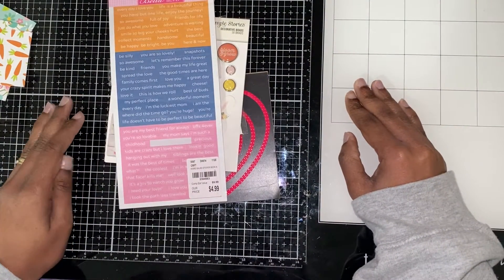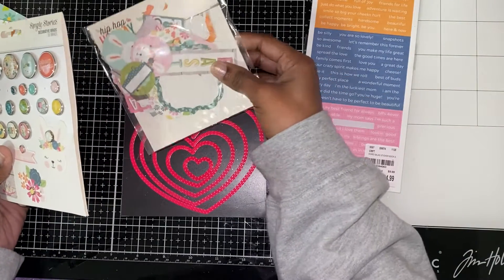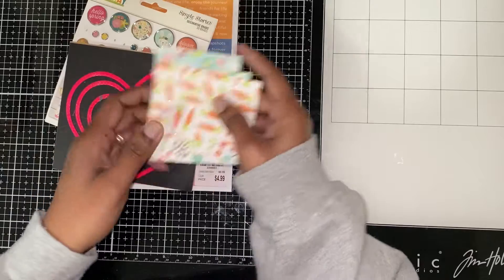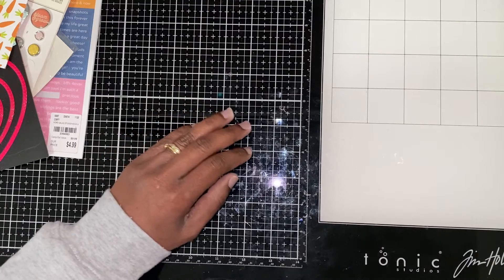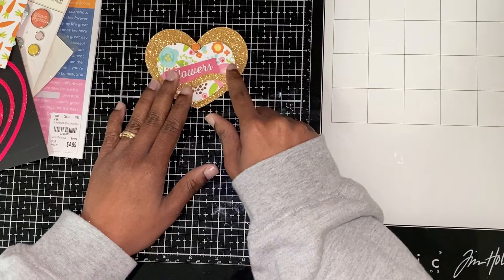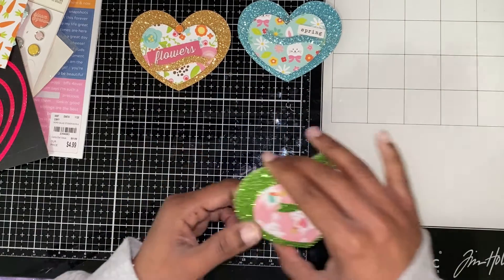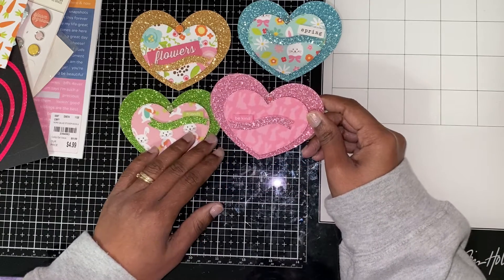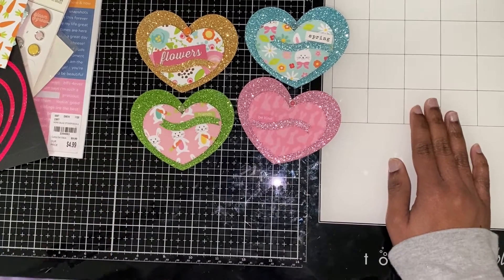Easter Heart Embellishments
God , Wife, Mother, and Crafts in that order .I plan to take my love of crafting and share them with people

See ya

Catherine Thiessen
18 Village Plaza # 324